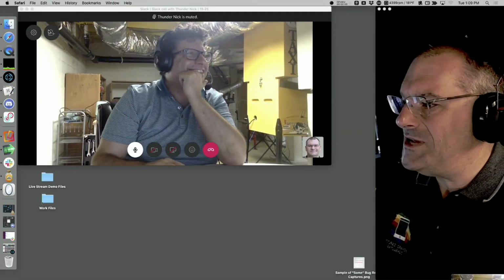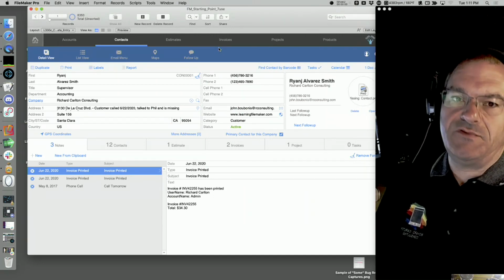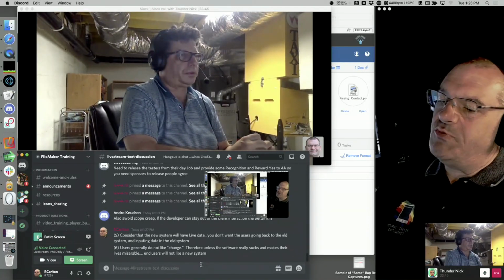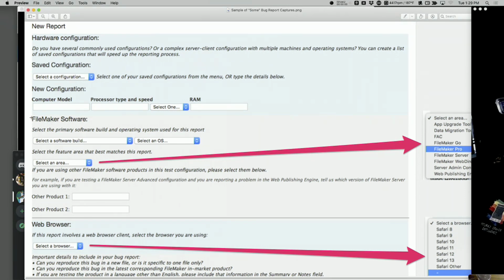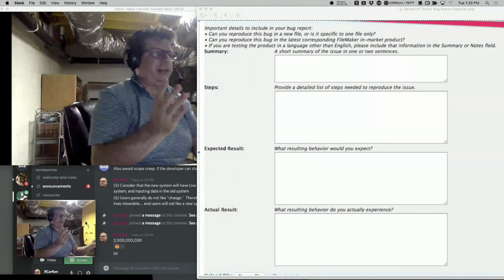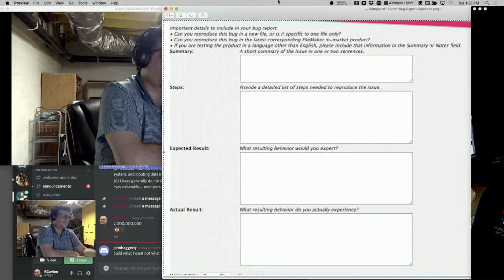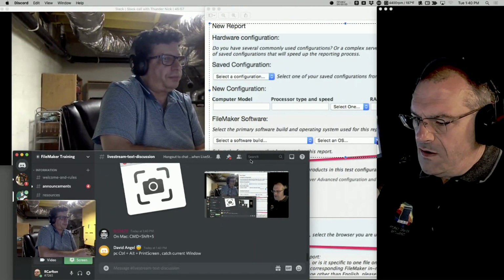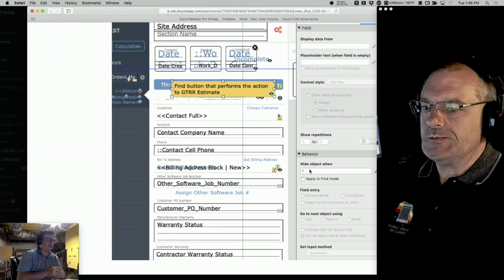FileMaker for Beginners: User Testing and Receiving Useful Bug Reports in FileMaker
6766 - LiveStream - 09.01.20 - FileMaker for Beginners: User Testing and receiving useful bug reports in FileMaker

Managing your end users/customers is super critical.  You need to ensure they are actually testing their FileMaker apps, even if you have to stand over their shoulder.  Make sure they submit useful bug reports.

FMTraining.TV
2122 9th St., Suite 102